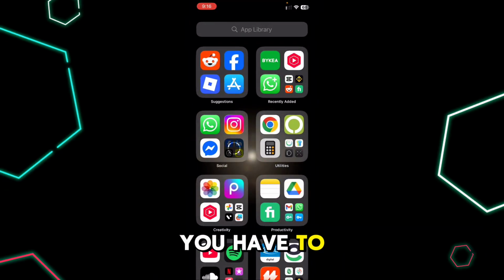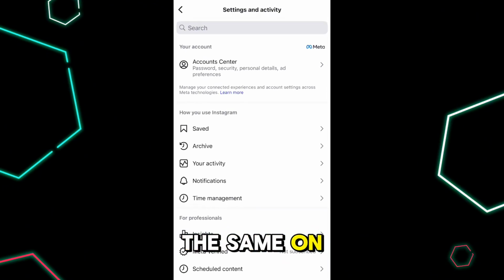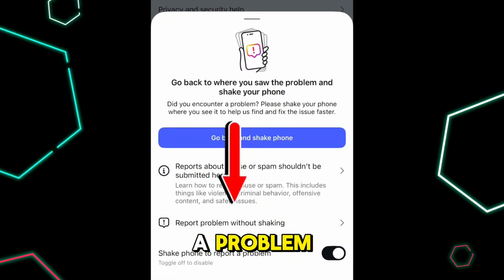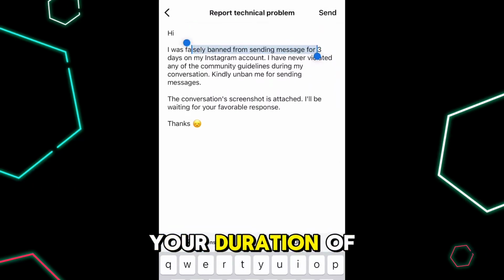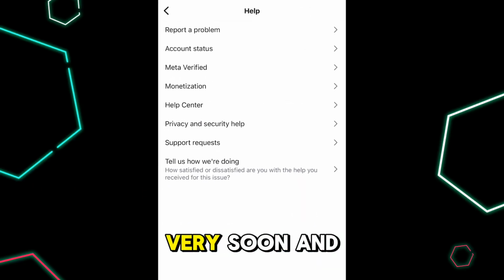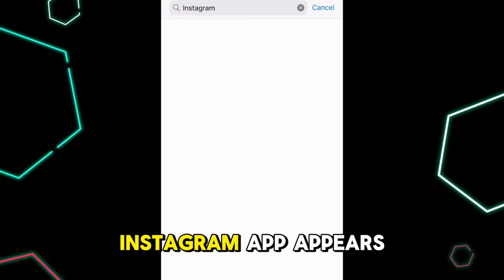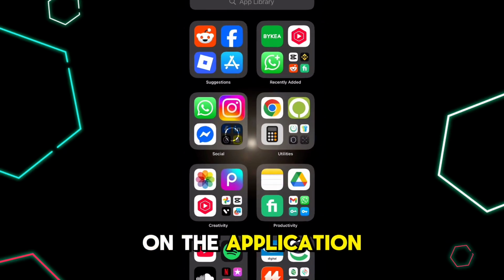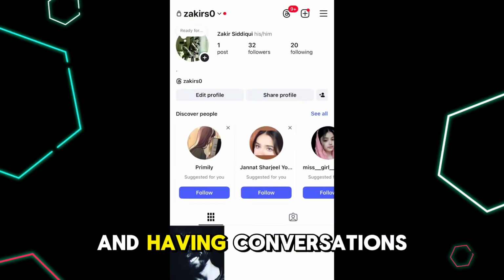You can't send messages for 1, 3, 7 days Instagram Problem Solve 2025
You can’t send messages for 1, 3, or 7 days on Instagram? This video explains exactly why this restriction happens and how to fix the problem step by step in 2025. If Instagram has temporarily blocked your DMs, this guide will help you remove the messaging limit safely.

Many users face the “you can’t send messages for 3 days” Instagram problem due to spam-like activity, rapid messaging, or policy flags. Whether the block is for 1 day, 3 days, or 7 days, this tutorial covers the real reasons and proven solutions.

In this video, you’ll learn:
✔️ Why Instagram says you can’t send messages for 1, 3, or 7 days
✔️ How to fix you can’t send messages for 3 days on Instagram
✔️ What triggers Instagram DM restrictions
✔️ How long Instagram message blocks usually last
✔️ Steps to reduce or avoid future message limits
✔️ What to do if the restriction keeps repeating

This guide naturally targets popular search queries such as:
• you can’t send messages for 3 days
• instagram you can’t send messages for 3 days
• you can’t send messages for 1 day
• you can’t send message for 7 days instagram
• fix you can’t send messages for 3 days
• how to fix you can’t send messages for 3 days
• you can’t send messages for 3 days problem solve

⚠️ Important: Avoid sending bulk DMs or repeated messages while restricted, as this can extend the block duration.